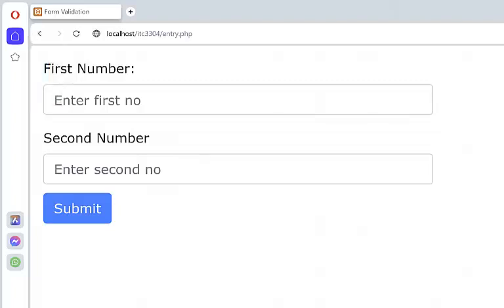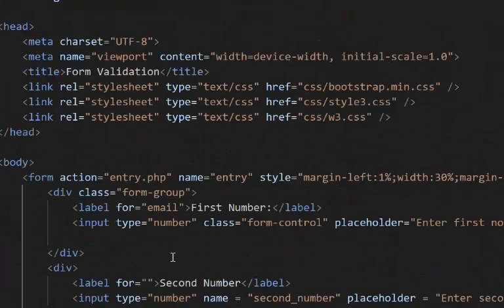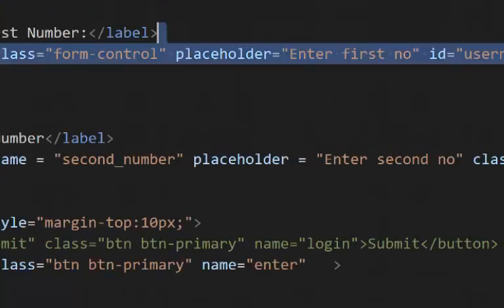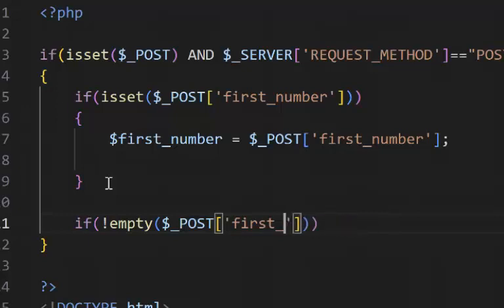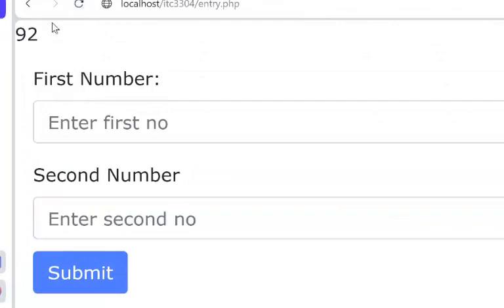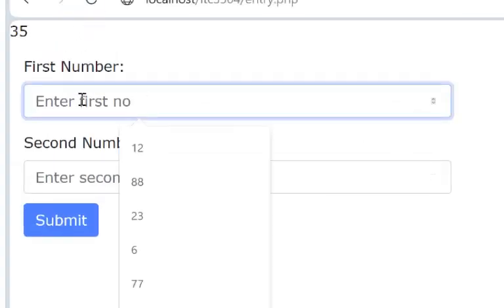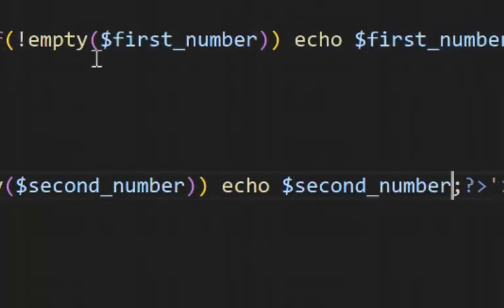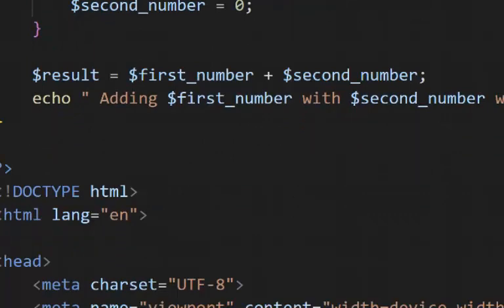PHP TUTORIAL 7(a): How to Submit an HTML Form and Display Data